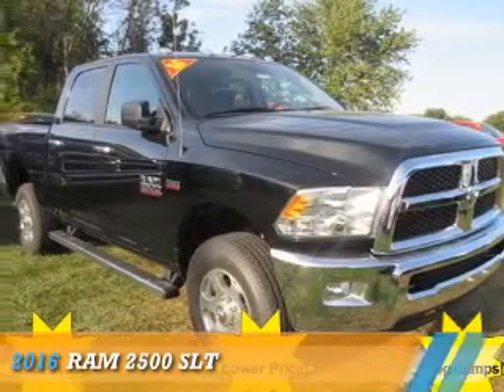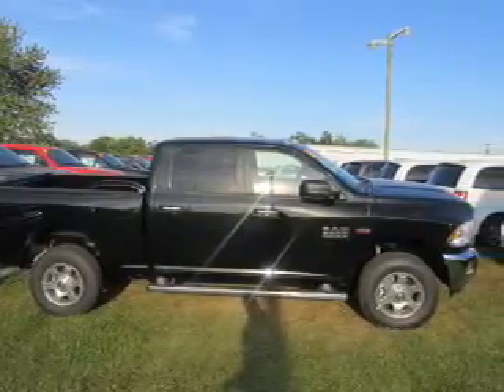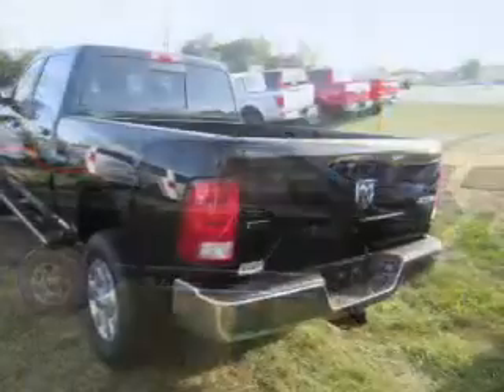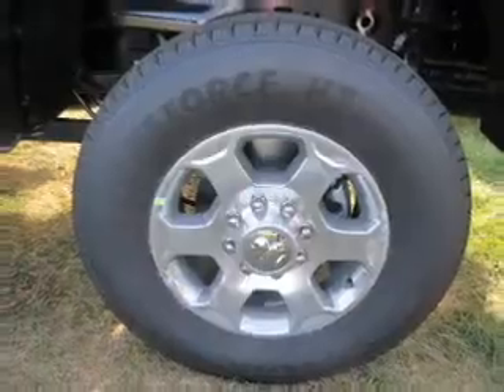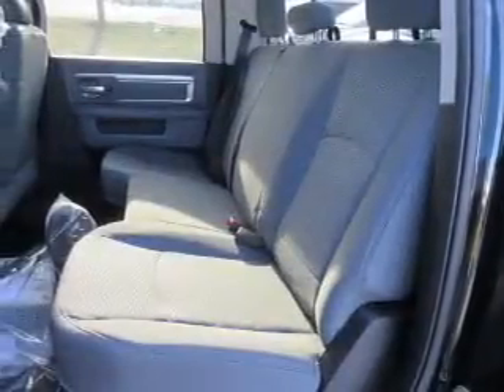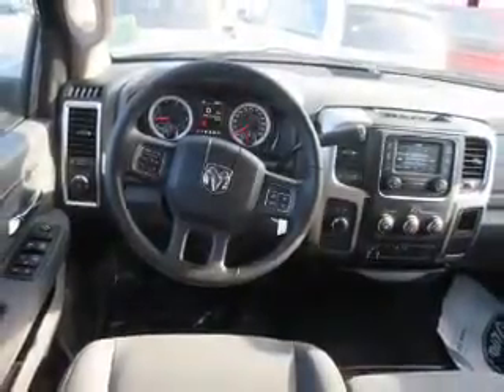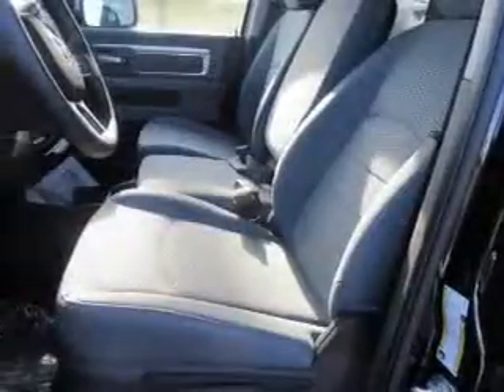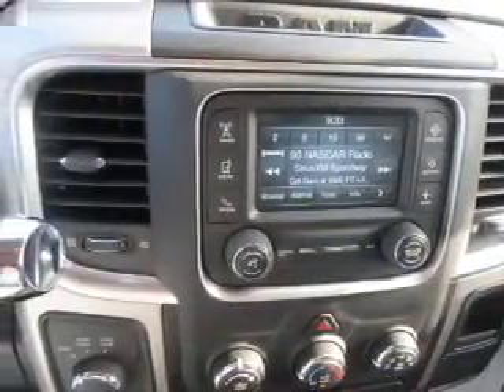2016 RAM 2500 15572 - Mt Carmel IL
Year: 2016
Make: RAM
Model: 2500
Trim: SLT
Engine: 6.4 liter 8 Cylindercylinder 4WD
Transmission: Autostick
Color: Black
Mileage: 1
Address:
1422 W 9th St
Mt Carmel, IL 62863
VIN:3C6UR5DJ6GG126058